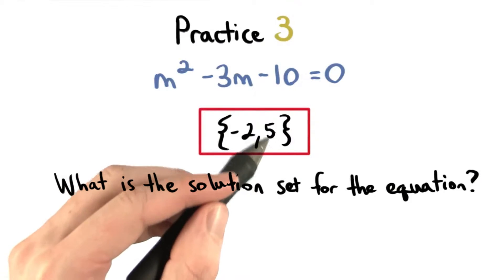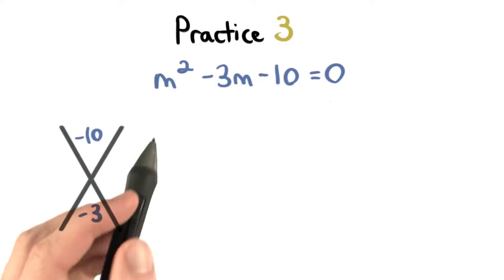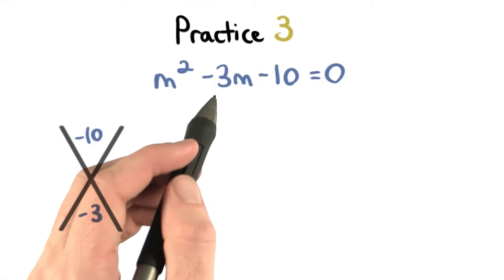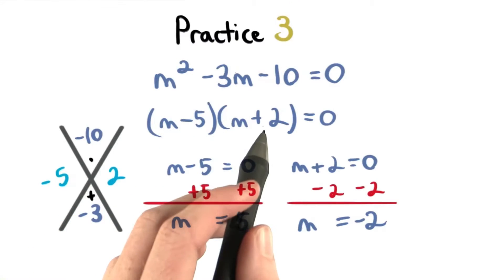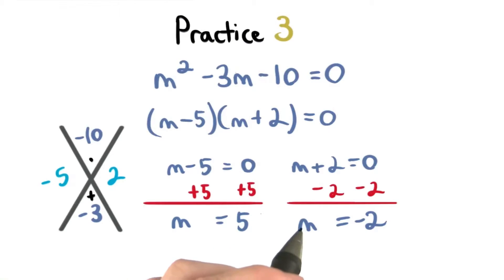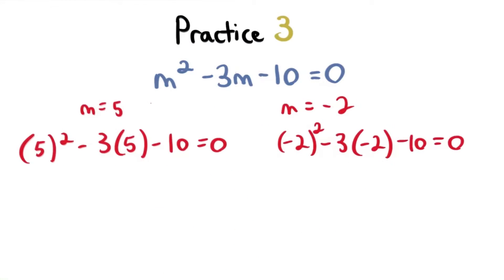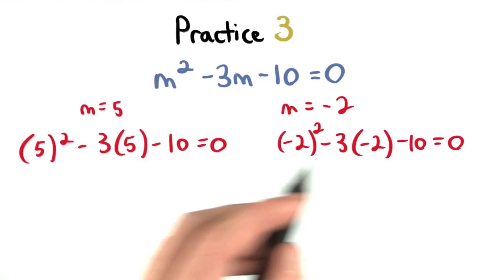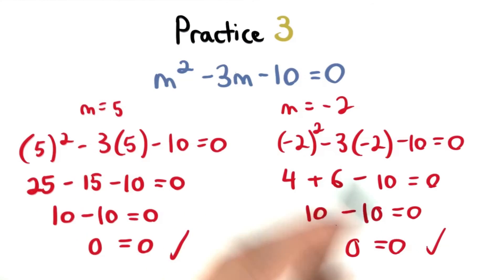Practice 3 - Visualizing Algebra